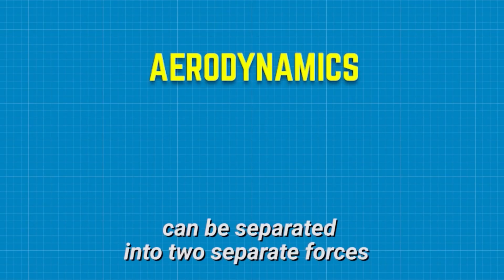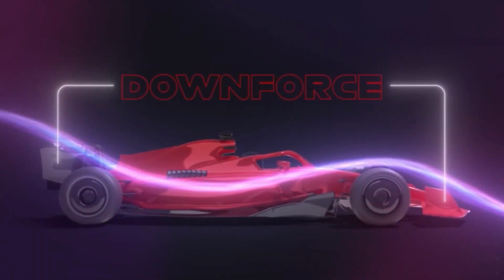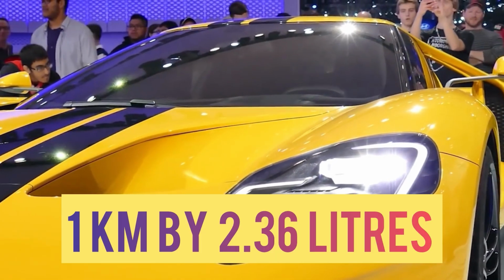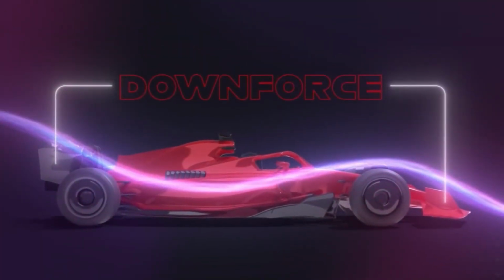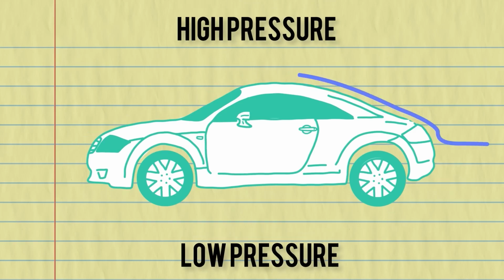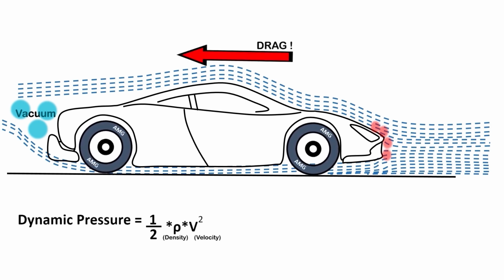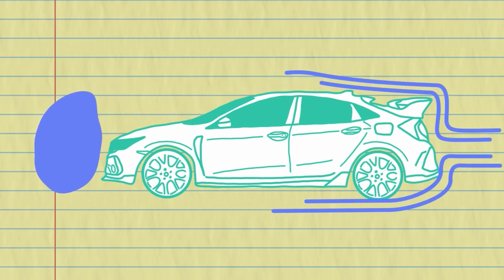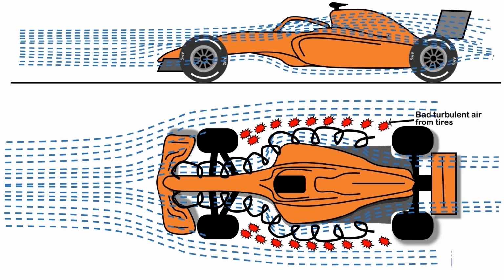Car Aerodynamics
0:00 Introduction
0:49 Forces Acting on a Car
1:41 Drag Coefficient of F1 cars
2:41 Importance of Downforce in F1 Cars
3:35 Rear Spoiler
4:29 Front Spoiler and Air Dam of Cars
5:21 Ending